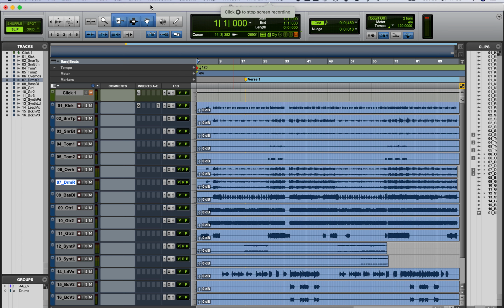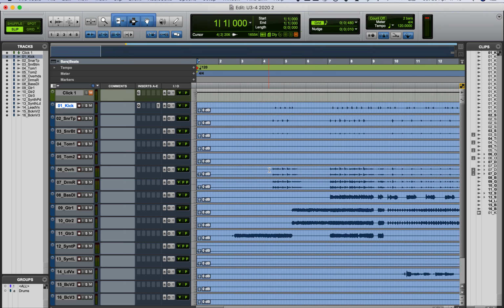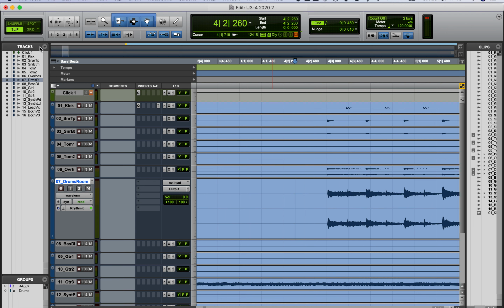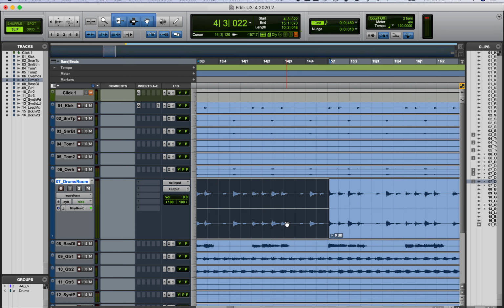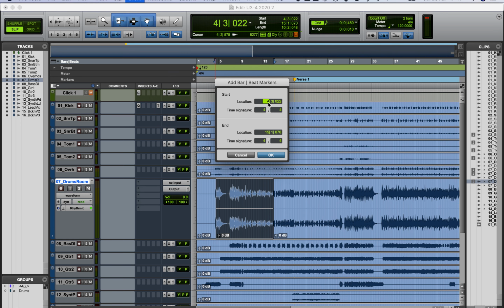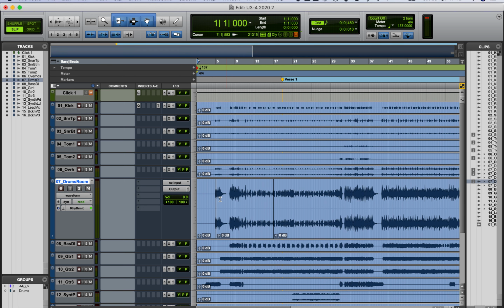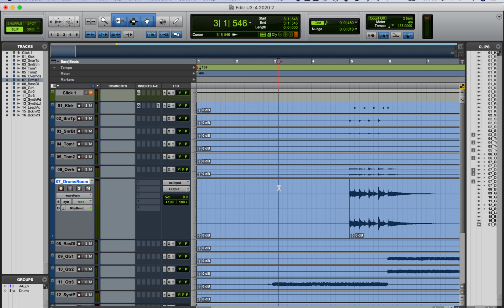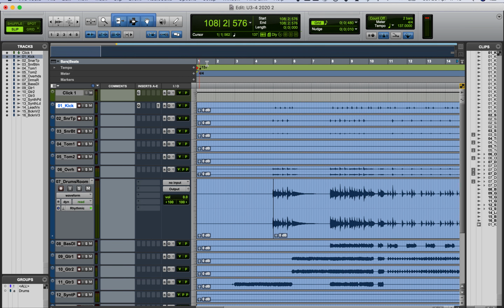Find tempo using 'Identify Beat' in Pro Tools